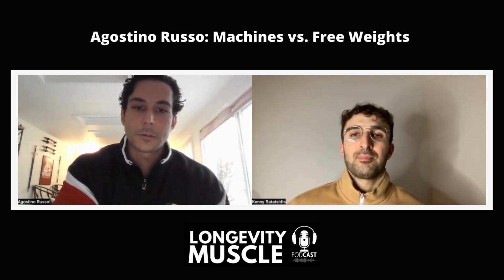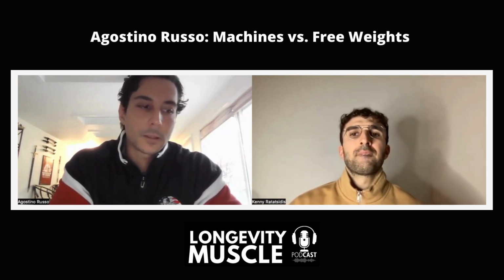Agostino Russo: Machines or Free Weights? (There Is NO Debate!)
Agostino Russo shares his approach when it comes to machines vs. free weights. Is one "better" in general than the other? Listen to why this is not the case and how Agostino implements machines vs. free weights into his routine.

This video is taken from episode 116 of the Longevity Muscle Podcast with the 2023 WNBF World Championship Middleweight Bronze Medalist Agostino Russo.